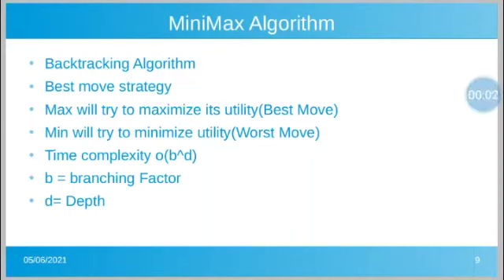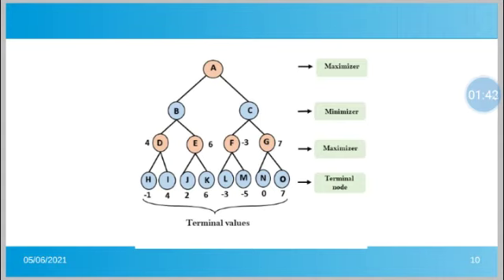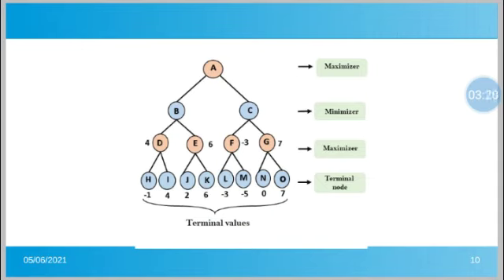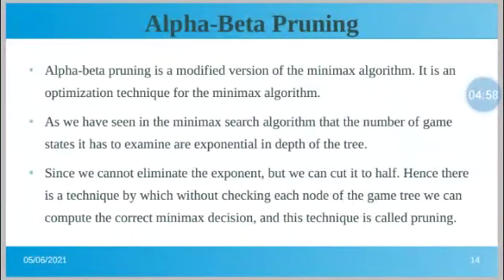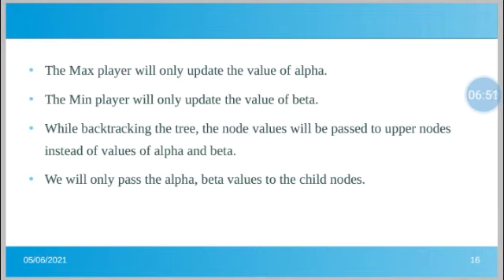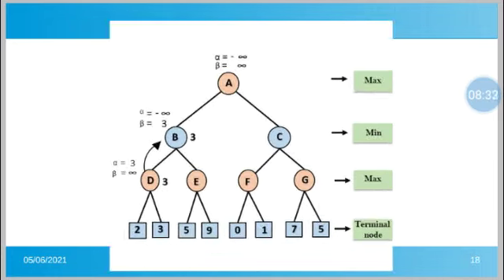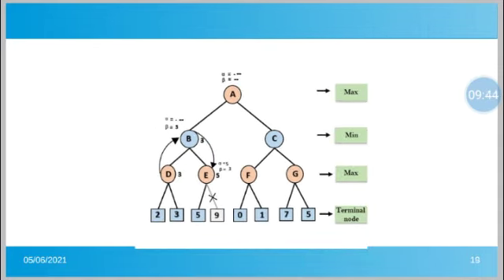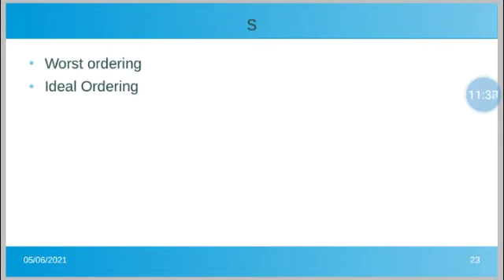Game Playing - Part 2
Game Playing - Minimax Algorithm, alpha-beta pruning